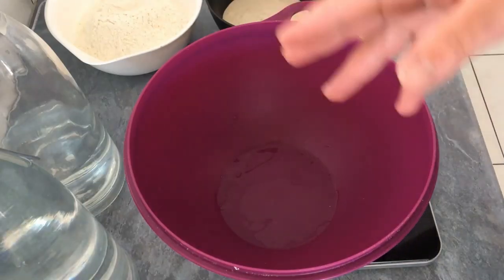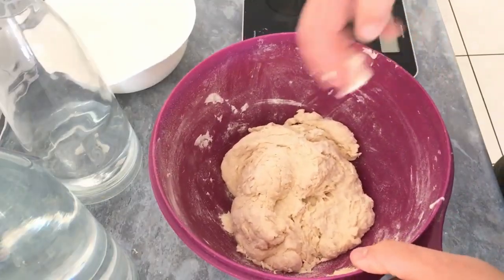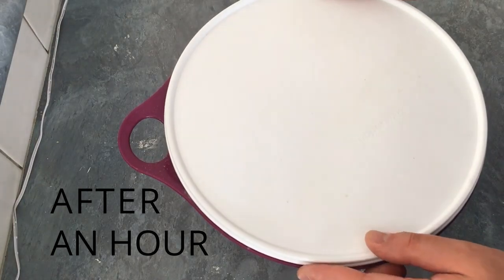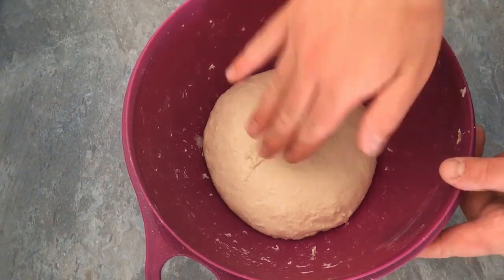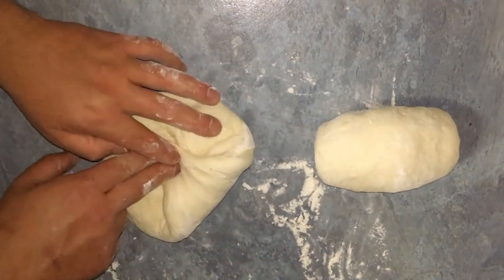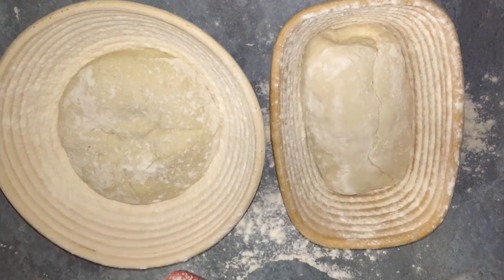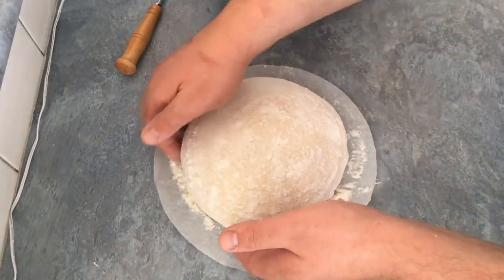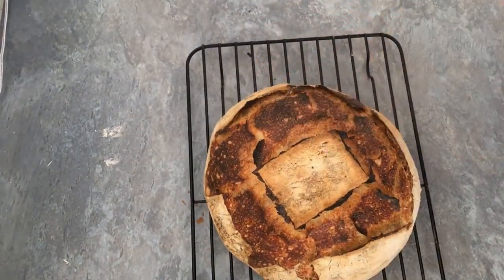Sourdough bread recipe for beginners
Free sourdough masterclass. This is the best sourdough masterclass I've produced so far. I really enjoyed delivering so much knowledge, basic for some but very essential for beginners and less expert bakers.